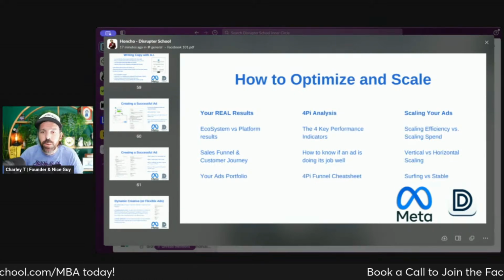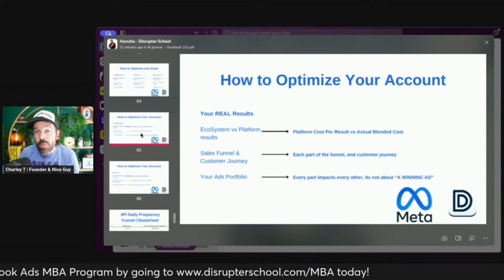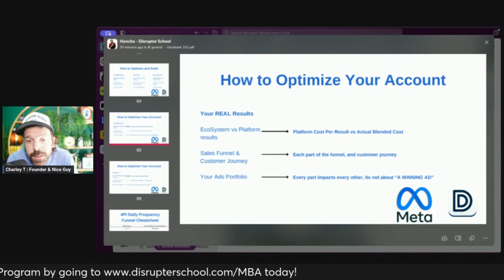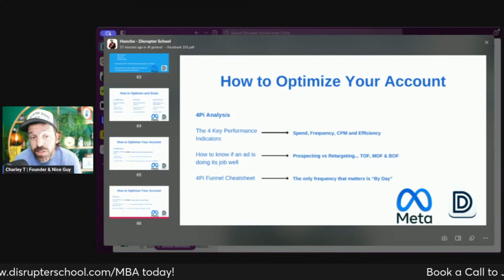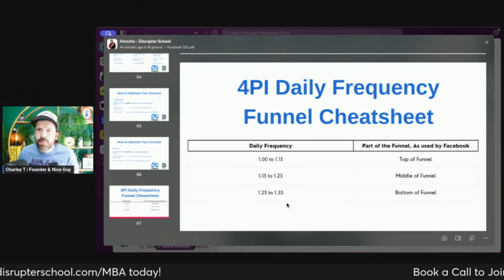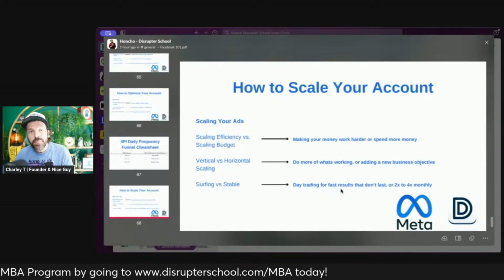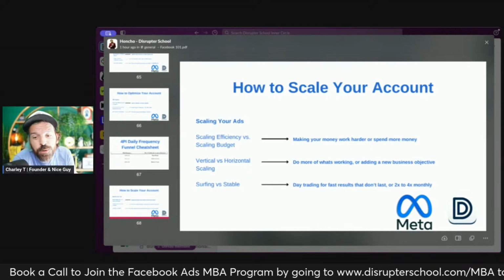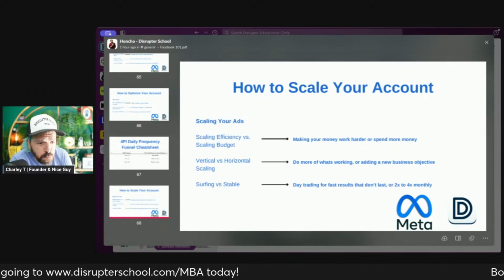SPIKE PROFITS: How to Scale the Bank Account with Facebook Ads